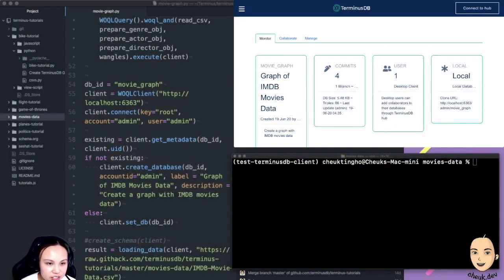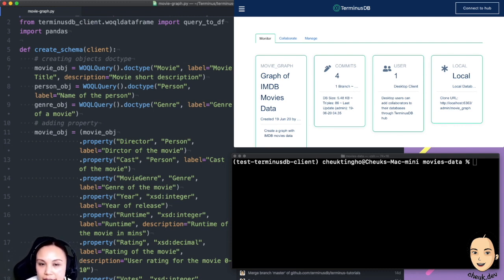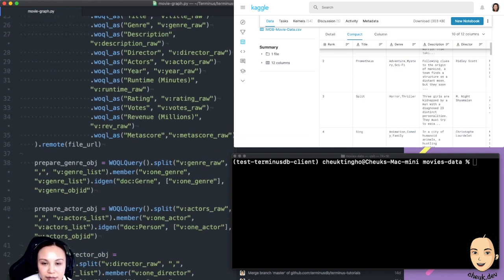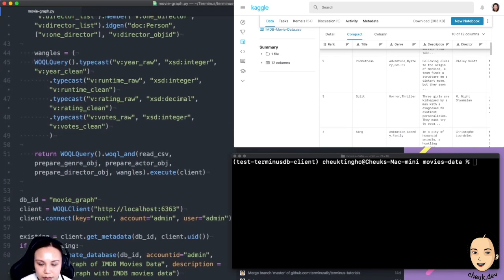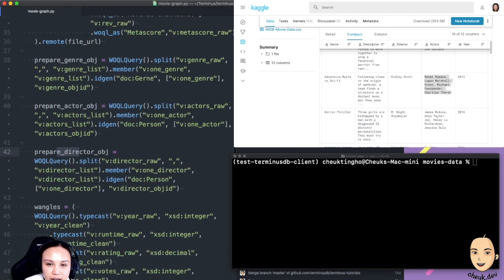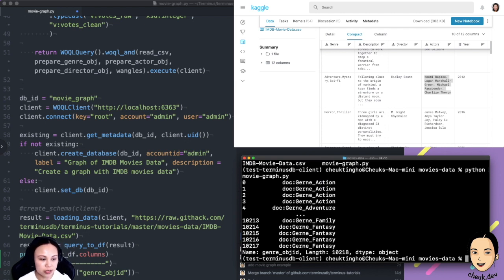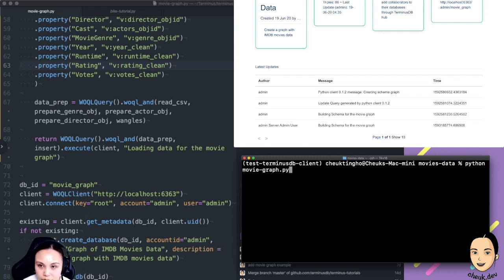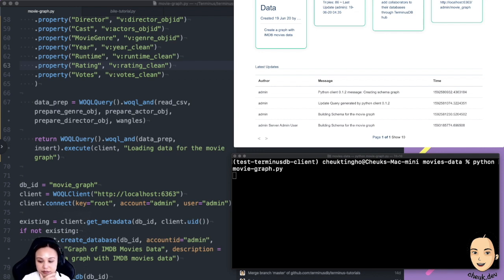World of WoqlCraft - Ep.14 Finish building movies data graph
We finally solve all the problems and finish loading all data in the most powerful TerminusDB 2.0, we are now ready to get some analysis out of the IMDB movies data. Follow this series to see how we use TerminusDB client and making queries in Python.